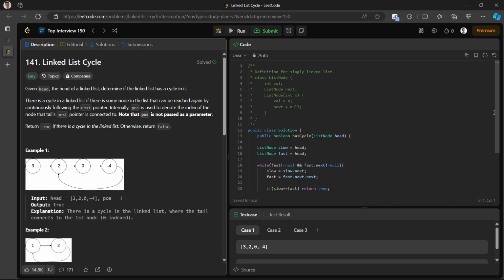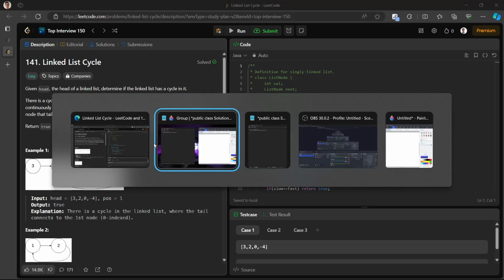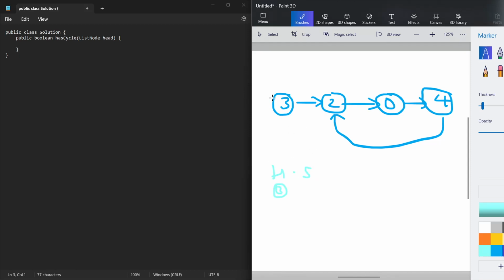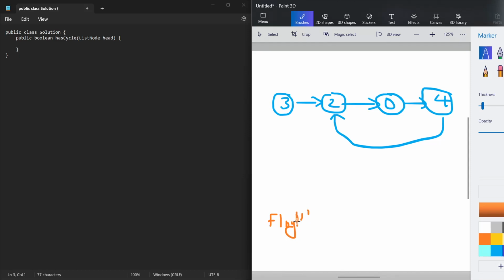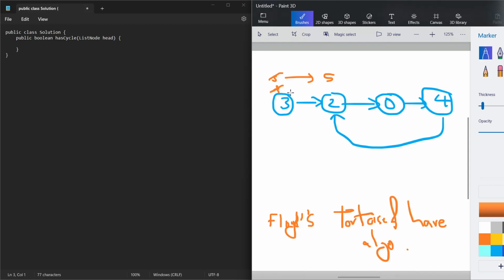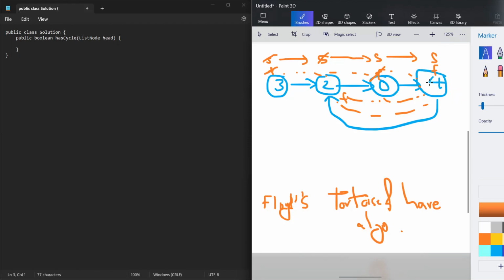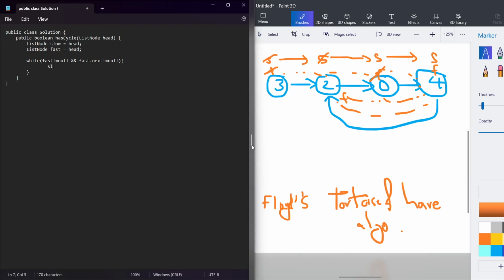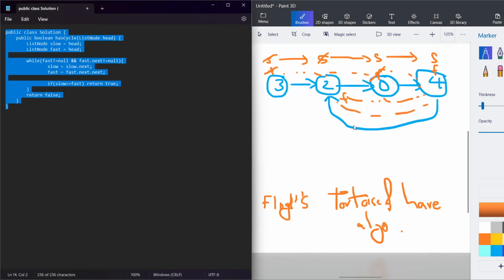Problem 141 - Linked List Cycle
In this video, we dive into LeetCode problem 141, "Linked List Cycle", a classic problem in the world of data structures and algorithms. We explore various approaches to detect cycles in a linked list and discuss the optimal solution using Floyd's Tortoise and Hare algorithm.